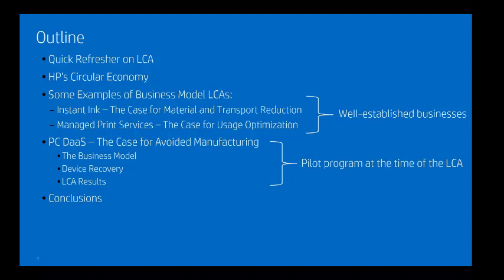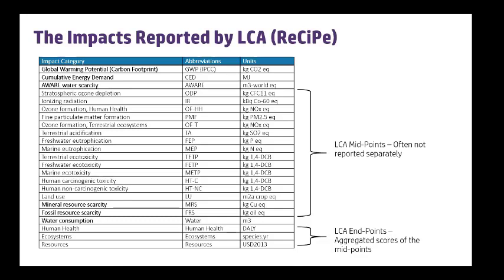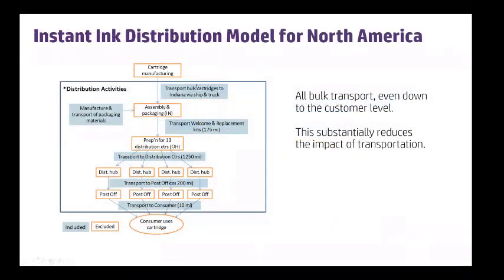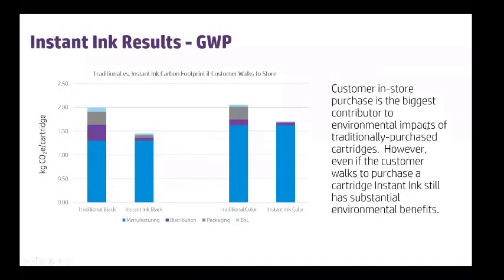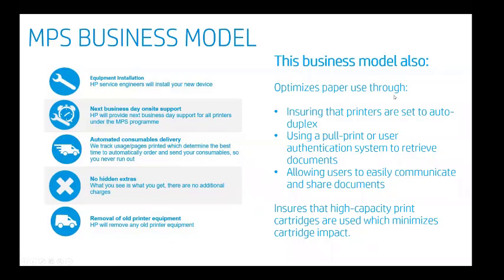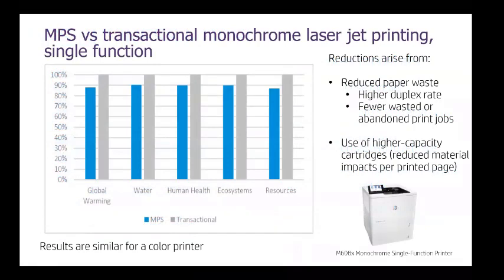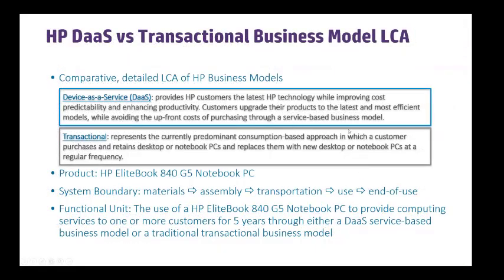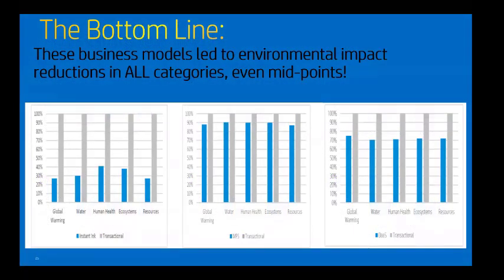EarthShift Global Brown Bag Webinar | HP Taking LCA One Step Further presented by Tom Etheridge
The value of LCA in helping us understand the environmental impact of products is well established. What’s less well-established is how a business’s approach to making those products available to their customers may affect their impact over life. For durable goods such as technology products that expect to have a relatively long life in a customer’s hands the business models a company uses to make the products available can have a substantial impact on the products’ lifetime impact. In this presentation three examples will compare traditional buy-use-dispose business models with product-as-a-service models to show that product-as-a-service models can yield substantial environmental benefits, be they through avoided manufacturing, reduced distribution impacts, or optimized product usage. These ideas support the move to a circular economy and show how LCA can be used to help guide circular business models to reduce environmental impact.

Presenter: H. Thomas (Tom) Etheridge, PhD

Tom is an expert in the application of life cycle assessment, life cycle thinking and carbon footprint analysis in support of business strategies, corporate sustainability, and sustainability reporting.  He recently retired from HP, Inc. after a 25-year career in which, for the last 10 years, he served as Worldwide Life Cycle Assessment and Carbon Footprint Program Manager.  In this role his responsibilities included helping to set the company’s sustainability strategy, calculating the carbon footprint of HP’s entire printing franchise annually, .and using LCA to drive HP’s circular economy goals.  Tom pioneered the use of LCA on business models and the use of anticipatory LCA in support of product design, improvement and market creation for new and existing products and services.  He is co-founder of Equilibrio, LLC, a LCA, carbon footprint, and chemical consulting firm, served as Director for the LCA Institute for ACLCA in April, 2021, and sits on the review board of Ecoinvent. Tom holds a PhD in chemistry from the University of Chicago.